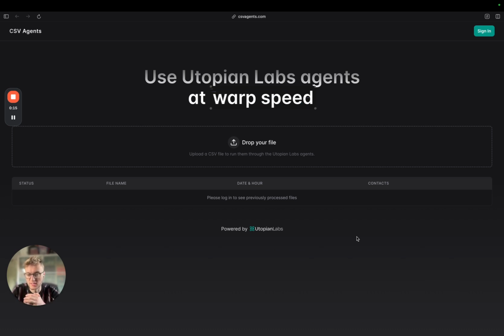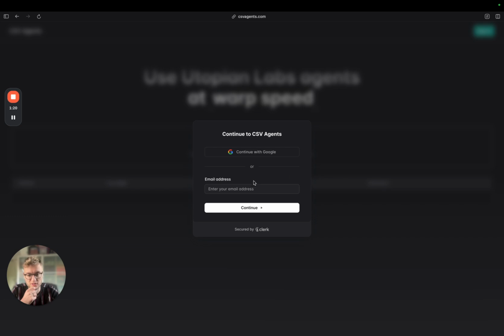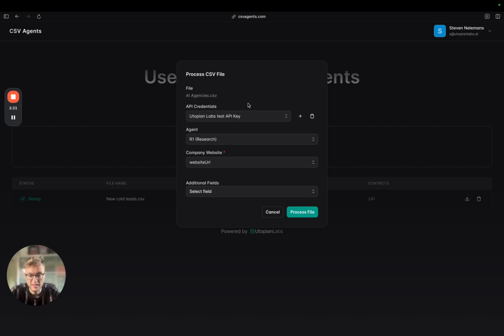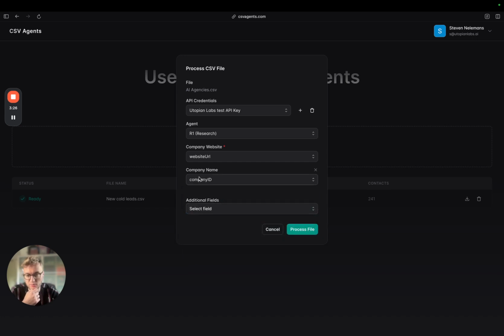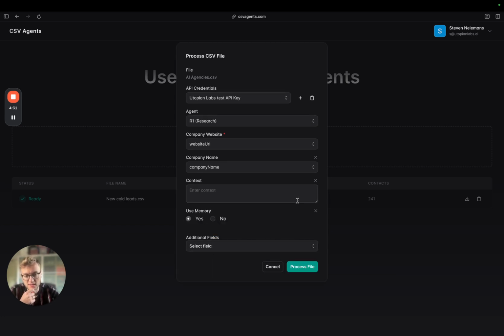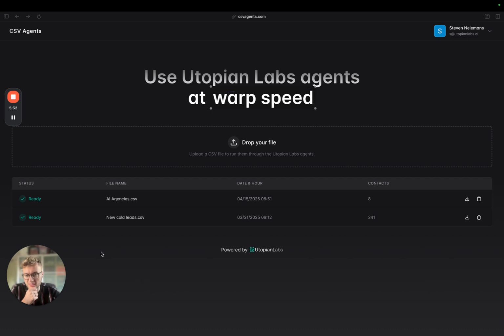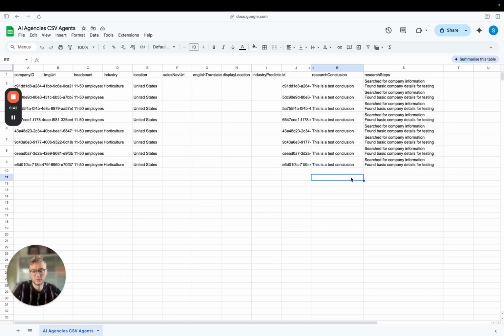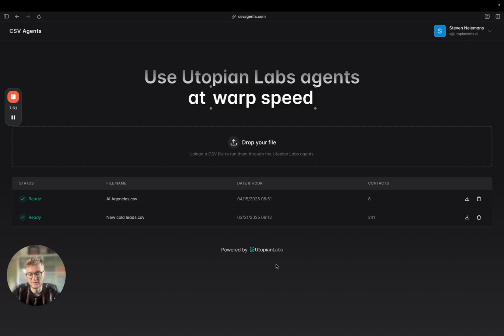Run Utopian Labs Agents on Your CSV with CSV Agents | Step-by-step guide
Steven from Utopian Labs shows how to use the CSV Agent app to process lead lists easily. Just upload a CSV file, choose an AI task like research or copywriting, and download the results. It’s a simple way to use AI without complex tools, perfect for e.g. outreach or qualifying a list of leads.